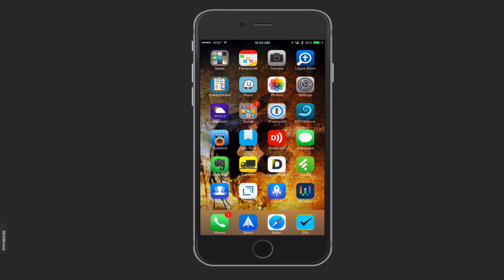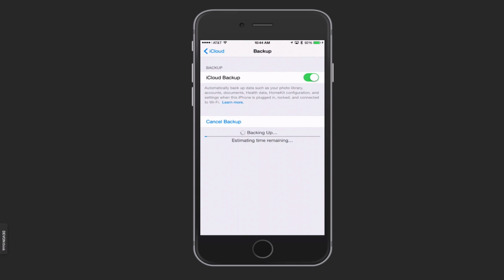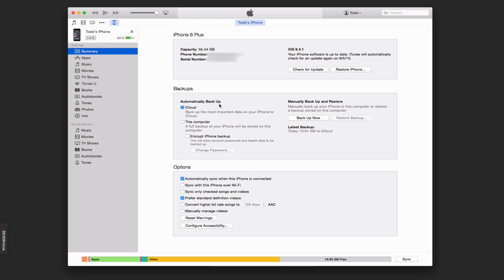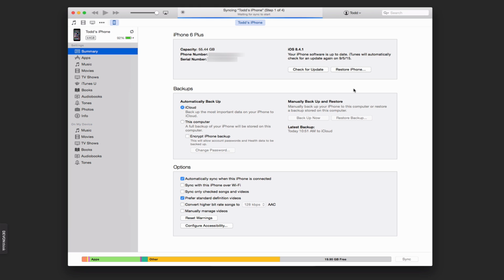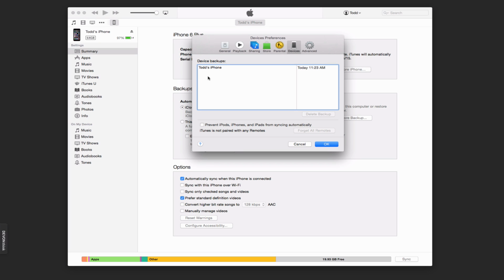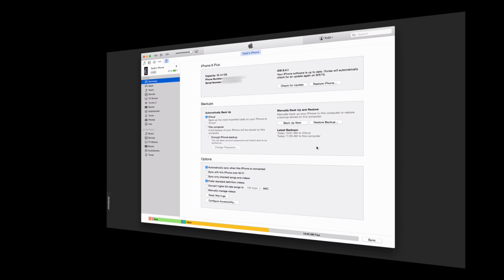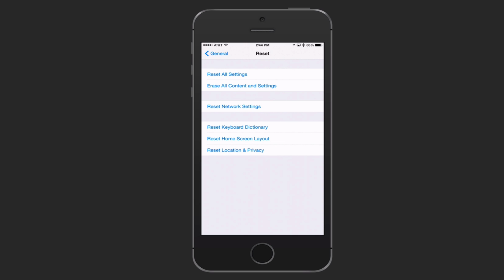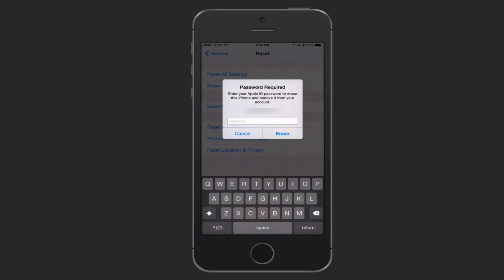iOS 9 Upgrade Part 2: Clean Install of iOS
In this screencast tutorial I cover how to do a clean install of iOS to prepare you for the iPhone update where you might want to sell your phone or for those of you who may need to start over due to a software issue or just wanting to do a clean install.